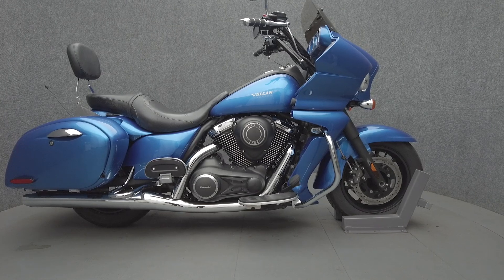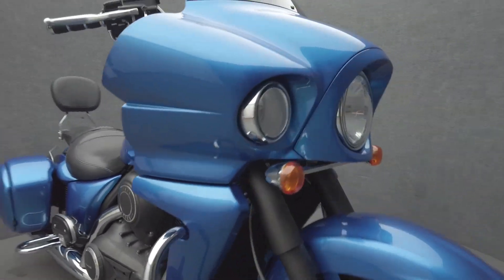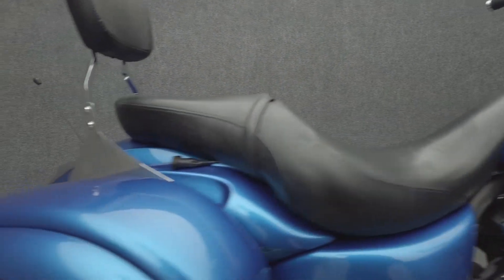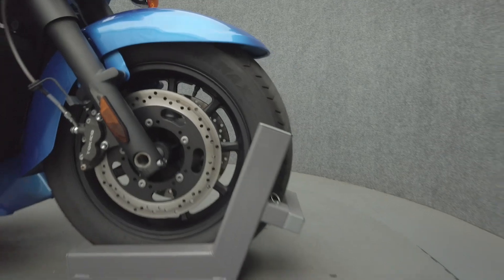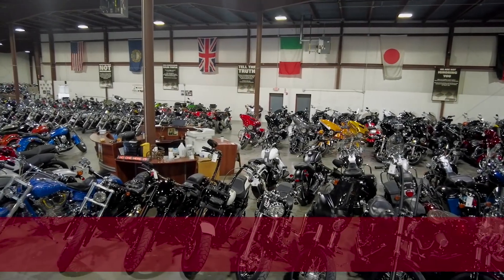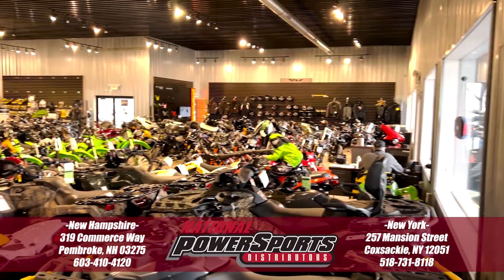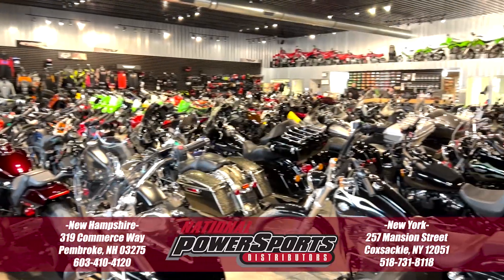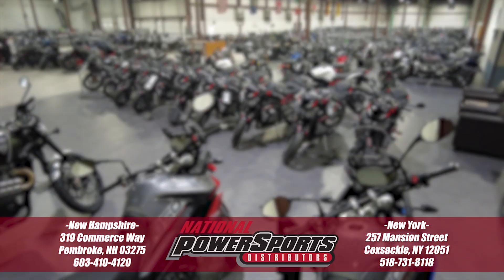2012 KAWASAKI VN1700 VULCAN 1700 VAQUERO - National Powersports Distributors